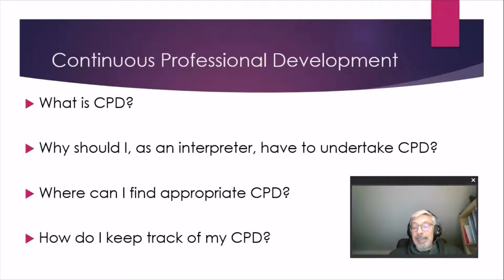Why is interpreter CPD crucial?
What is CPD?
Why should I, as an interpreter, have to undertake CPD?
Where can I find appropriate CPD?
How do I keep track of my CPD?

There’s been lots of talk recently about CPD and the need for interpreters to take part in regular CPD sessions.
Are you wondering why that is?
Well, who better to explain it than a professional interpreter?

We’ve teamed up with a highly experienced interpreter Jose Rodriguez-Olveira and tasked him with answering a brief set of questions to help clarify the need for professional CPD.

We hope you find this Q&A session informative!